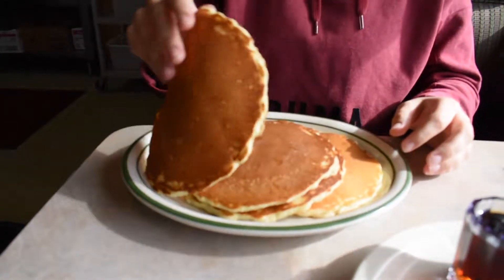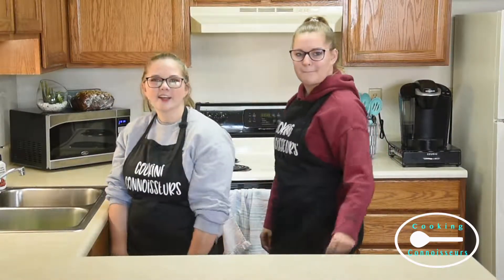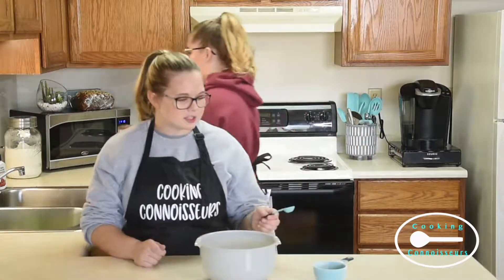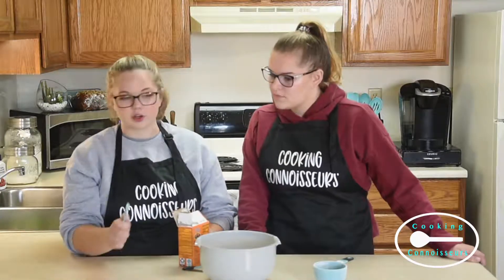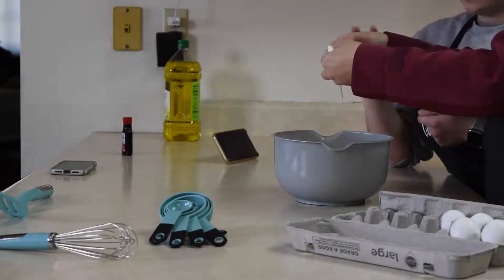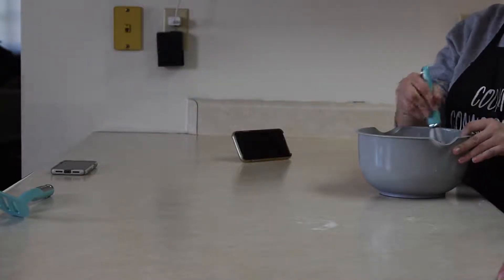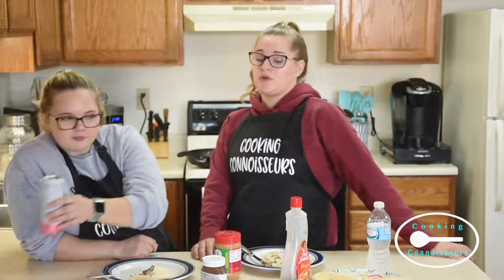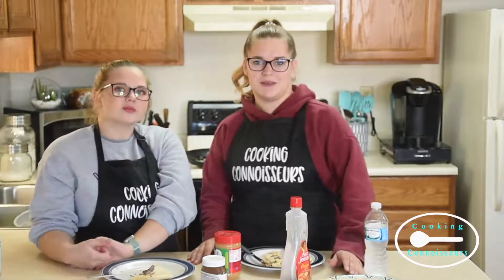Cooking Connoiseeur (ep 4)